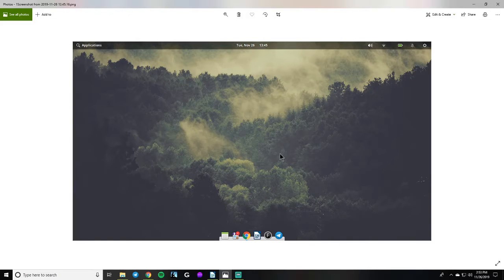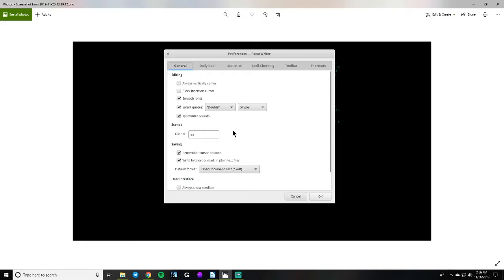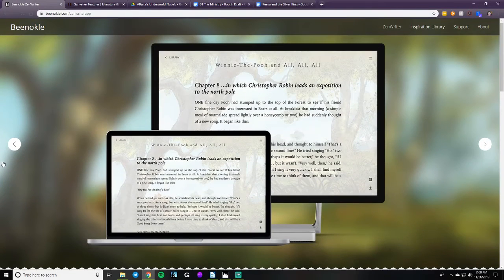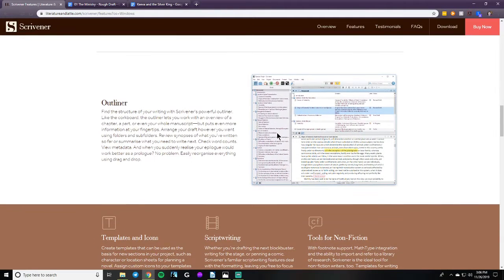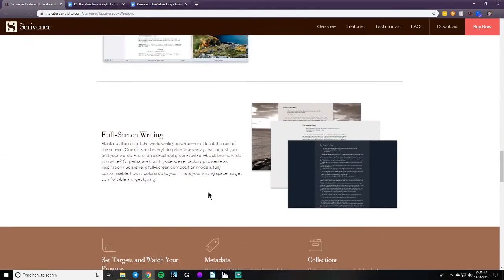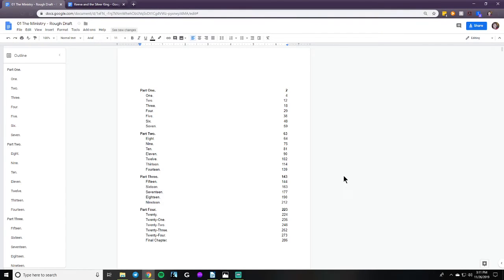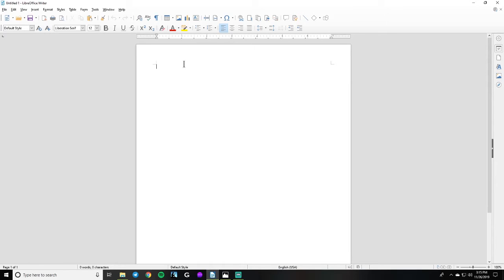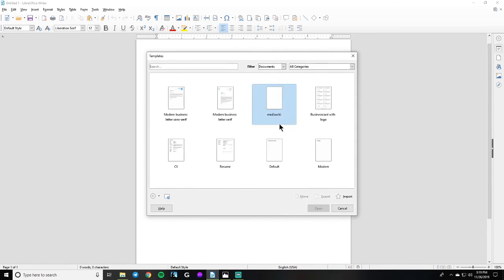My Favorite Writing Programs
I'm pretty picky about how I like to write and I recently found a new word processor that I'm enjoying, so I thought I'd share them. Here are the ones I think work the best and are the most affordable.